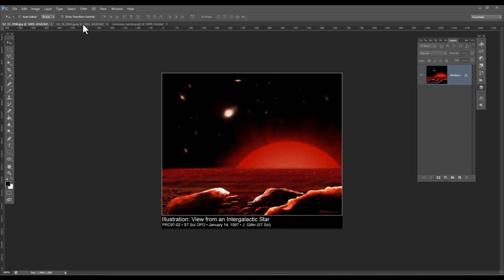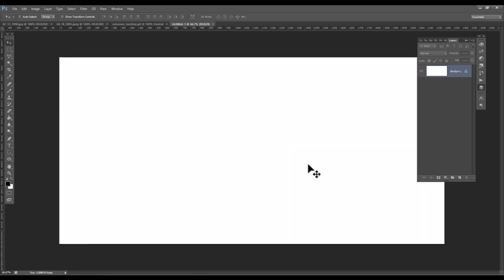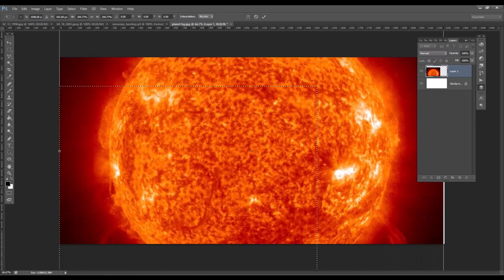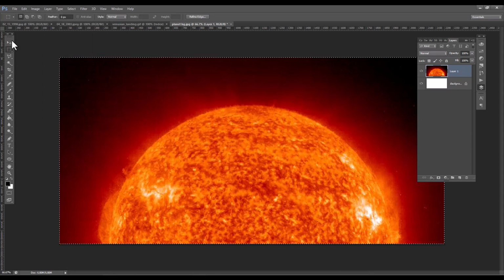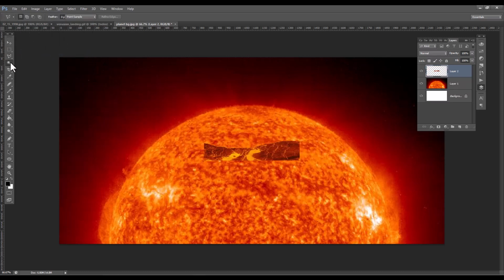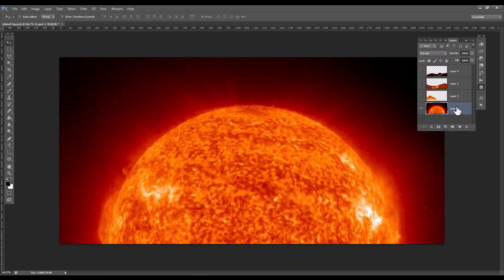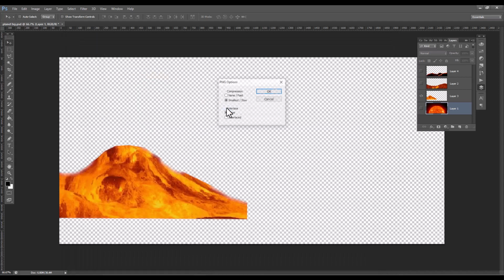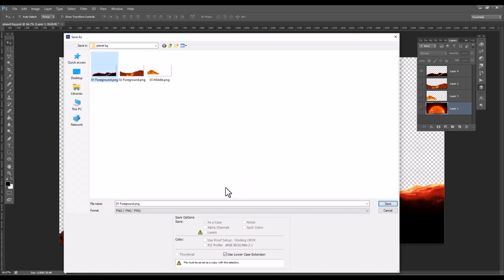Lesson 08 How to Prepare Movable Backgrounds for use in Cartoon Animator 5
In Lesson 08 we are going to learn how to create Movable Backgrounds in Layers - which can be used in Cartoon Animator 5. Layered backgrounds will allow you to create what is called a Parallax Effect by placing each part of the background on a different area of the plain to get bit of a 3D effect without actually being 3D. Let's get started